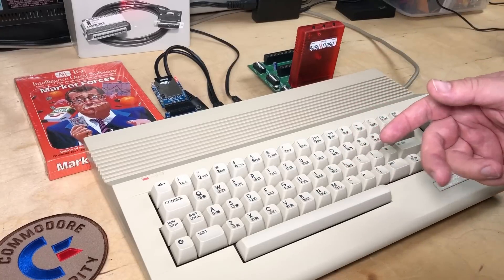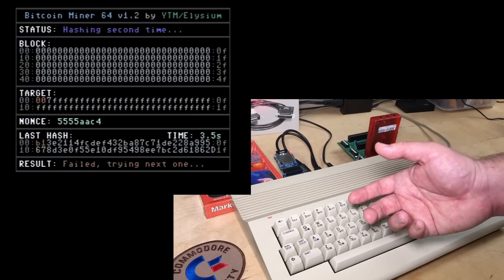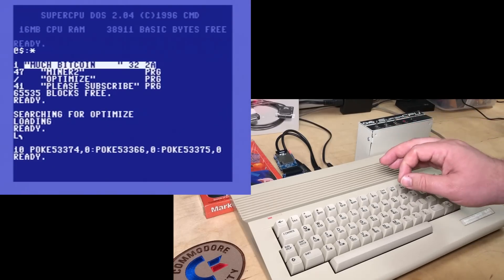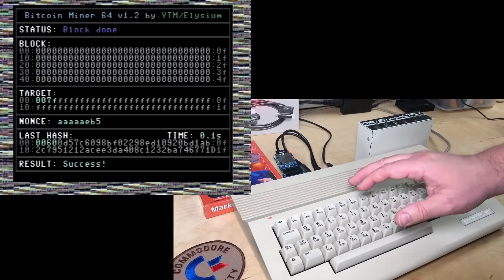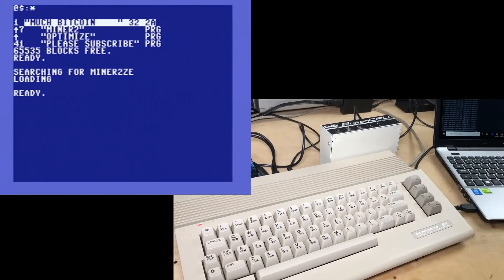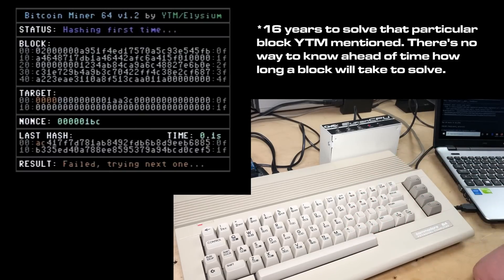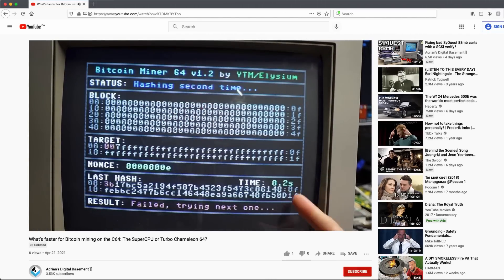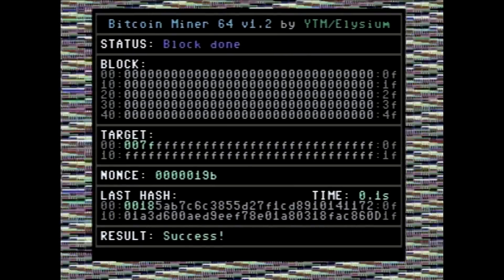Bitcoin Mining on the Commodore 64?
Can we strike it rich using "Bitcoin Miner 64" by YTM/Elysium on the Commodore 64? We'll even pull out the SuperCPU 20MHz 65816 processor upgrade to see if it helps. Additionally we'll set up a serial link from the C64 to a Windows 10 laptop to transfer a block to solve.

Index:
0:00 Intro - Bitcoin Miner 64
0:22 Walking through the BM64 display
2:36 Trying the SuperCPU
5:37 Transferring blocks by serial link by Python from Windows to C64
8:12 Processing a "real" (test) block
10:51 Robin From The Future: Adrian's Digital Basement
13:16 Thanks to my patrons